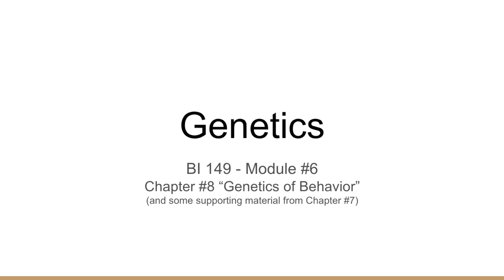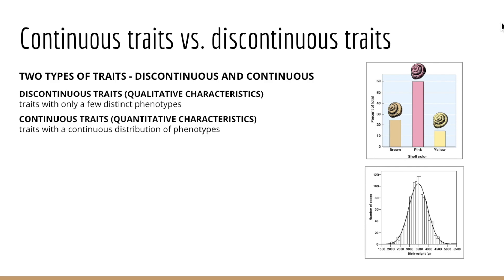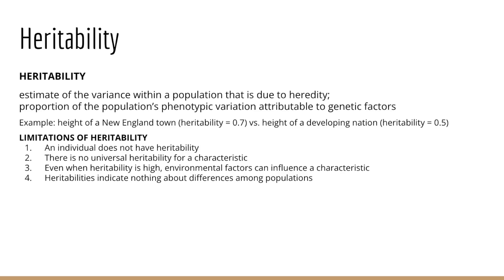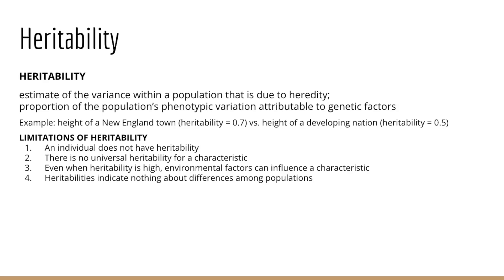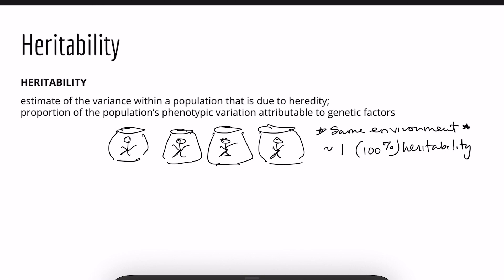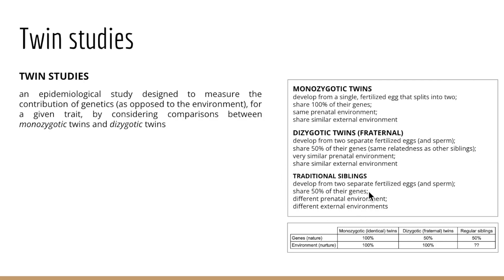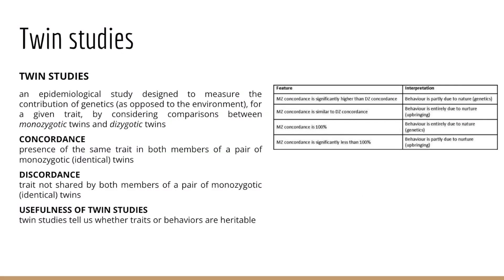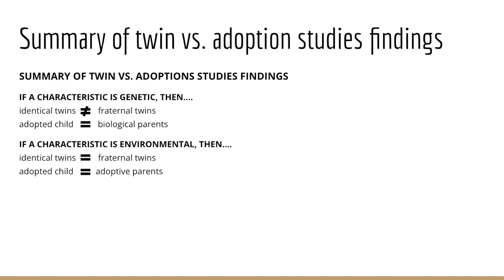Genetics Chapter #7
Multifactorial traits